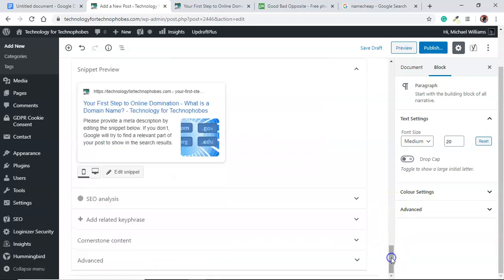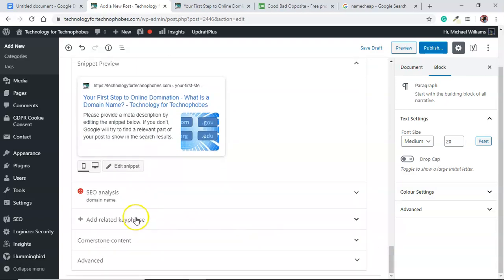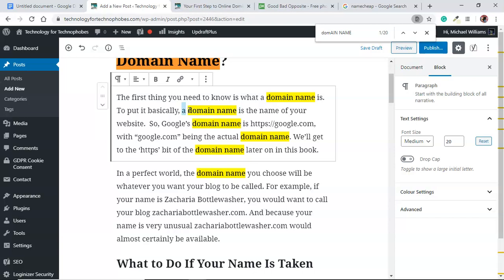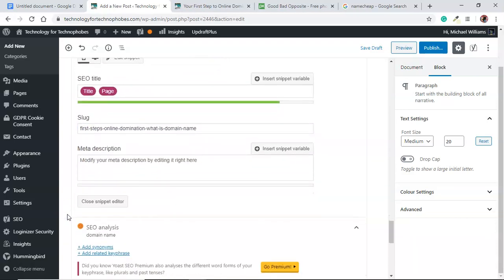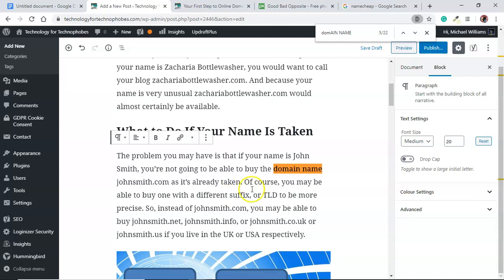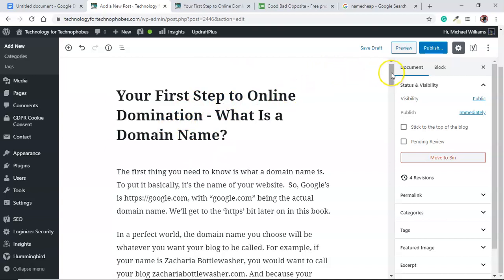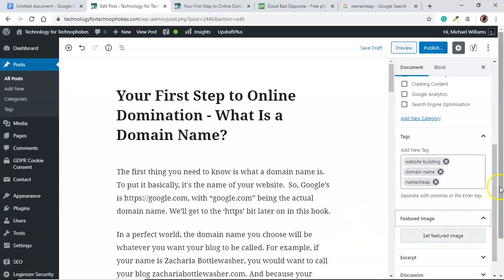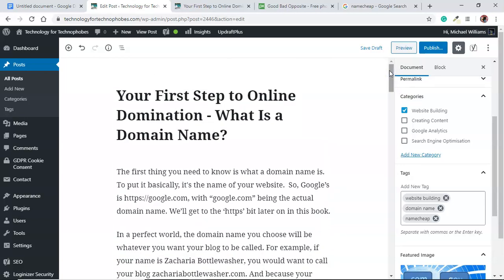#19 - How to Set Up a Wordpress Website from Scratch - Publishing Your First Blog Post Part 2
Hello and welcome to this video showing you how to publish a blog post. There are, in fact, two parts to this video, this being the second part.

It's not overly difficult to publish a post using WordPress but I thought I would make this video just in case you needed any help.

If you stumbled on this video and are confused about why this is even on YouTube, it is part of a training series that I recorded for my book, "How to Set Up a Wordpress Website from Scratch".

How to Set Up a Wordpress Website from Scratch - LINK COMING SOON